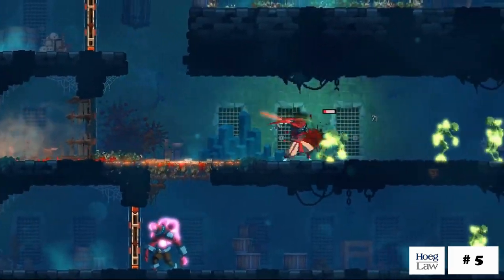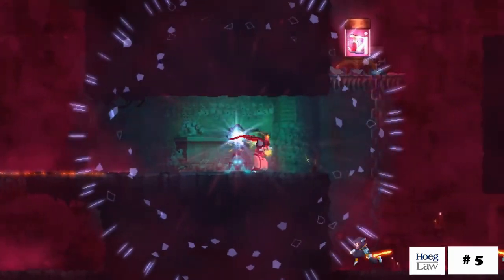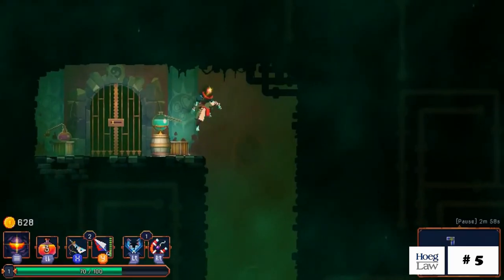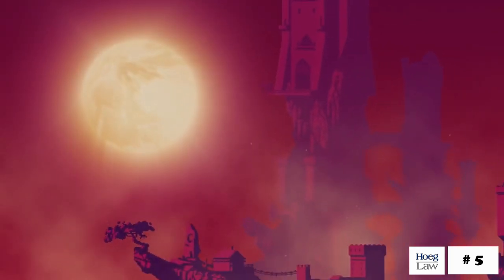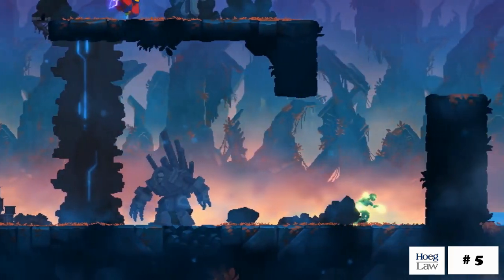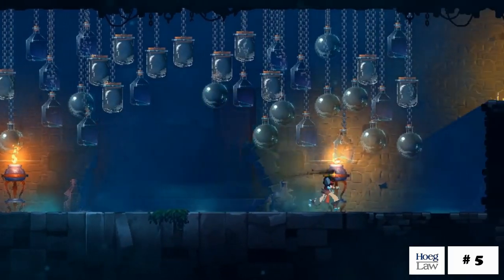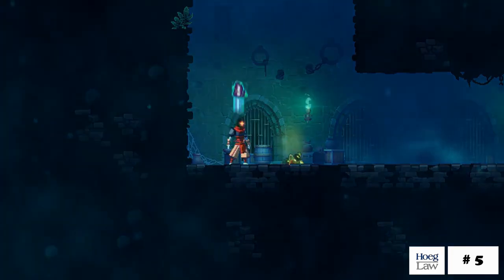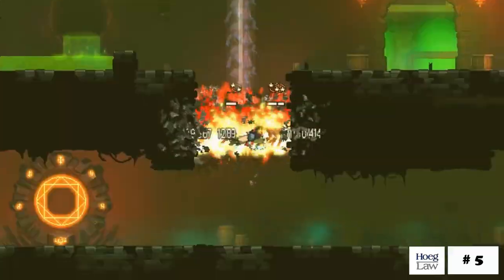Hoeg Law Game of the Year 2018: #5 - Dead Cells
What do you get when you combine the secret passages and progress-based exploration of a Metroid-vania, with the crushing difficulty and permanent death of a Rogue-like?

Why, you get #5 on our game of the year countdown: Dead Cells!

On our Blog, "Rules of the Game", at hoeglaw.wordpress.com

On "Help Us Out Hoeg!" a regular segment on the Easy Allies Podcast (formerly GameTrailers)

Biweekly on "Inside the Huddle with Michael Spath" on WTKA 1050